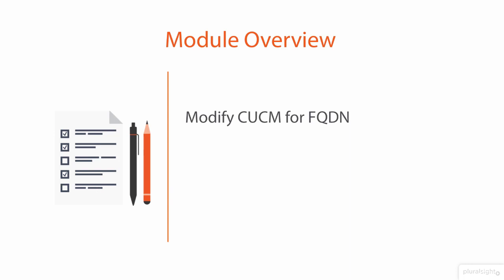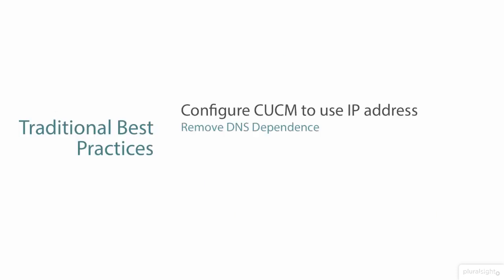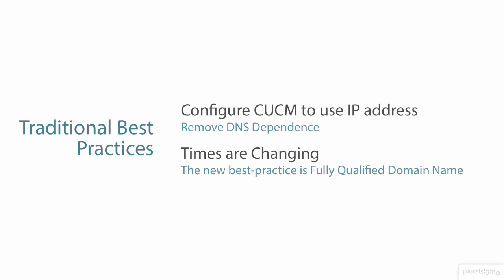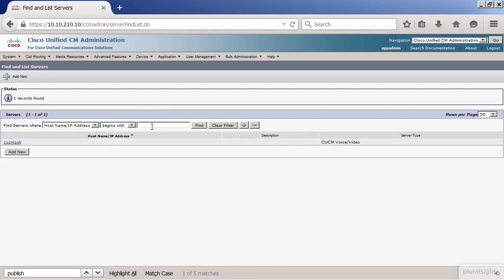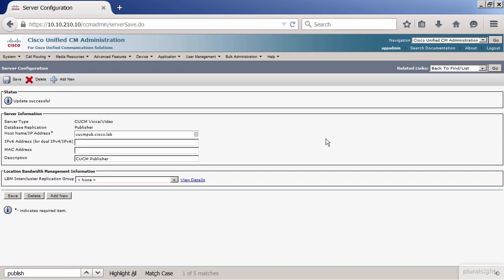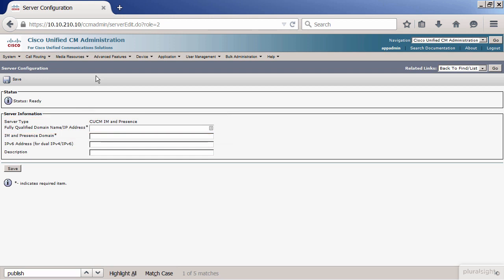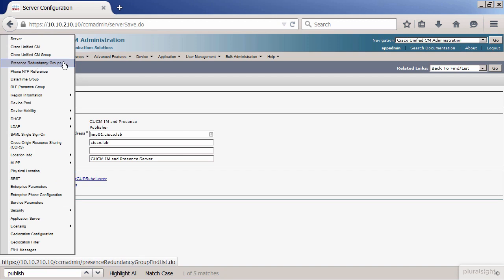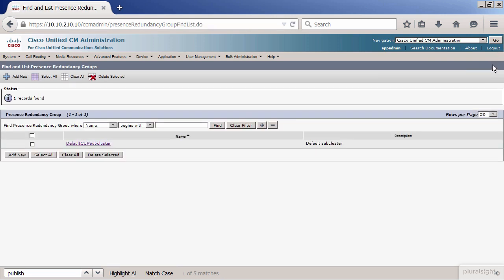cisco jabber real world 14 Configuration Prerequisites Cisco Jabber in the Real World